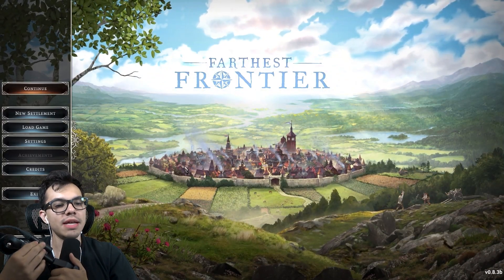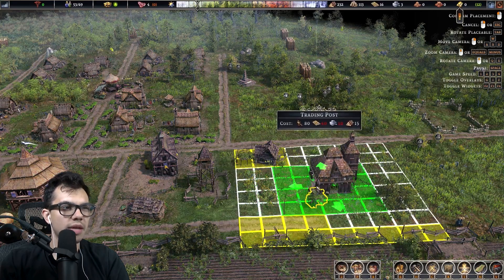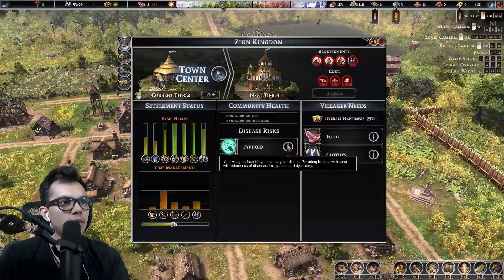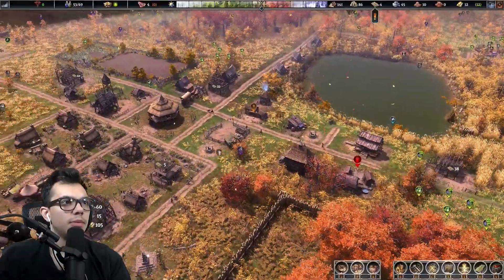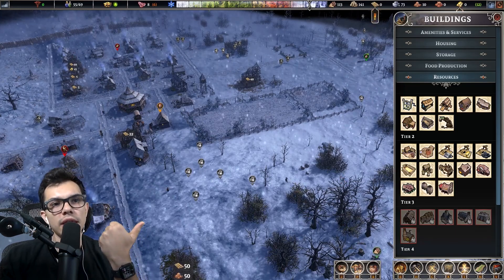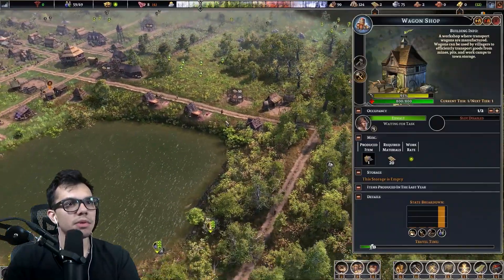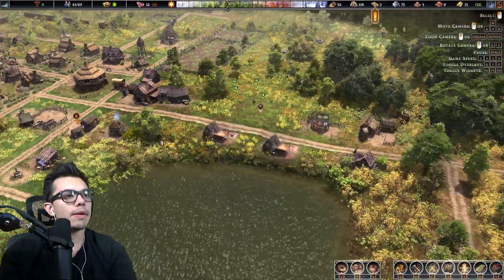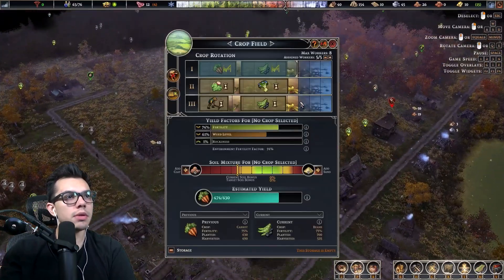Playing Farthest Frontier: Raiders, Broken Wagon, and Soap Shop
Welcome back to Farthest Frontier, where our journey in The Zion Kingdom continues to unfold! In this episode, we take on the exciting task of building our very own trading post, opening up new avenues for commerce and interaction with the outside world. But beware, the path to progress is fraught with challenges, and we find ourselves facing a raid by resource-hungry invaders! Can we defend our precious resources and emerge victorious?

Resource management remains critical as we strive to gather enough supplies to push forward. To keep our settlers safe and healthy, we also construct a soap shop, providing essential protection against diseases that threaten our flourishing town.

Join us as we tackle every obstacle, including a stubborn and lazy wagon driver who won't lend a hand! Together, we'll overcome every hurdle on our path to greatness.

Your support means the world to us as we continue this thrilling journey.

Thank you for being part of this incredible adventure in The Zion Kingdom!